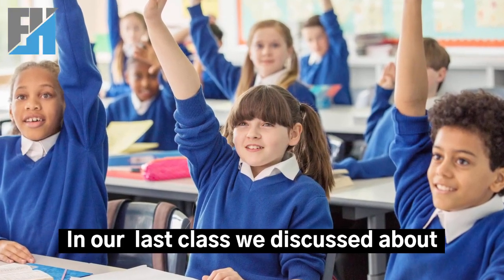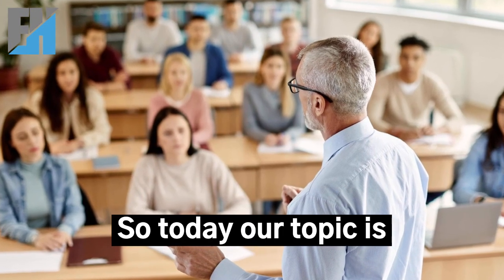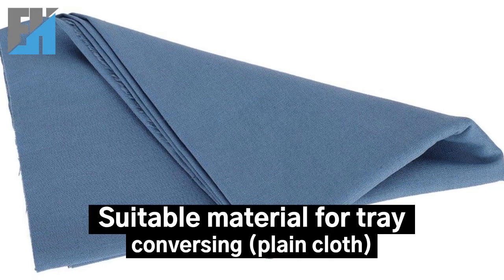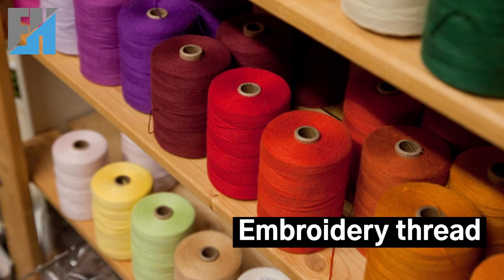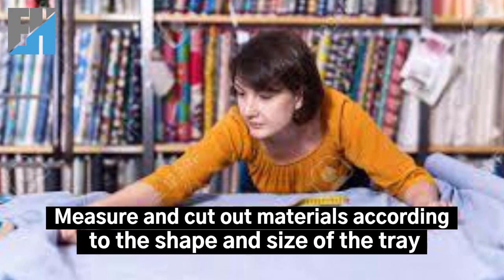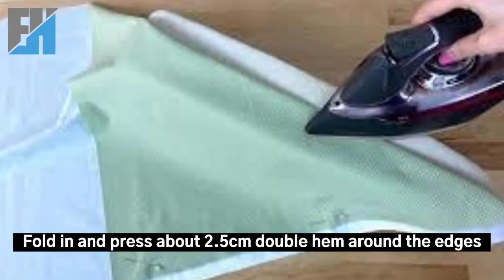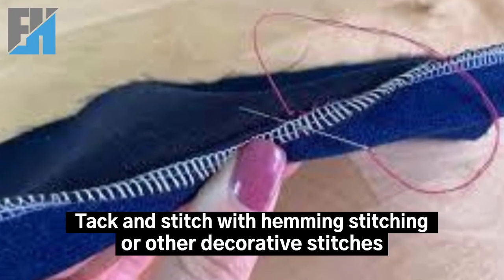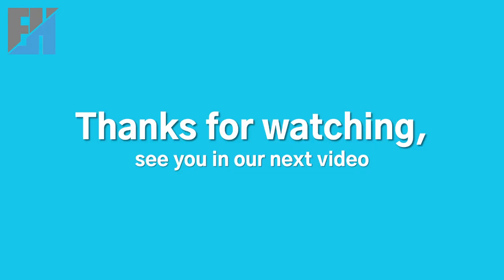Making of tray cover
A tray cover is a small cloth or piece of table linen used to cover or fit into a tray to prevent dirt and dusts